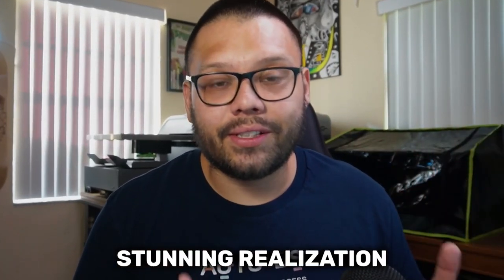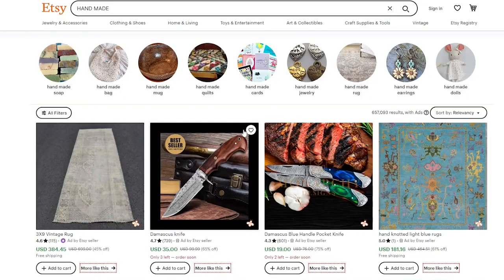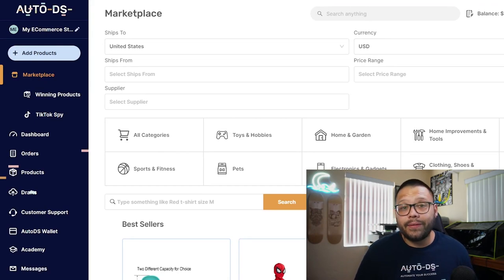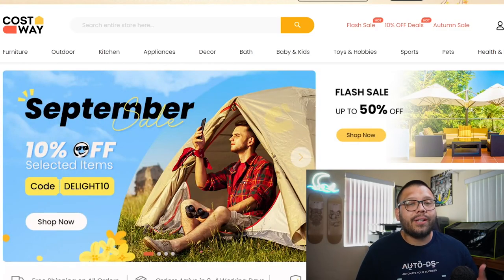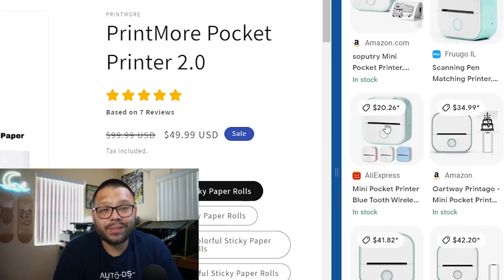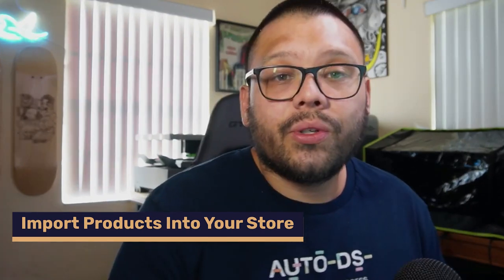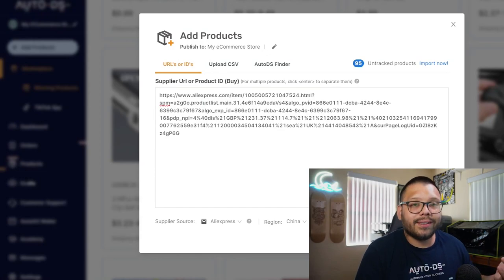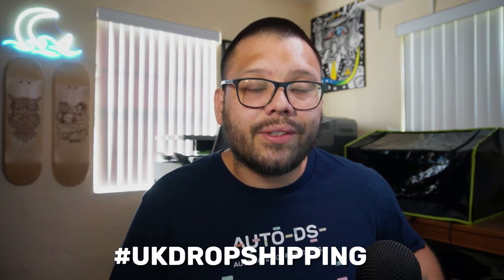How To Start Dropshipping In The UK | Step-By-Step Beginners Guide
Comment UKDropshipping + Your Takeaway for access to the cheat sheet!

If you're eager to embark on a dropshipping journey in the UK, this video is your roadmap to success. We'll guide you through every crucial step, ensuring you have a solid foundation for your UK-based dropshipping business.

Join us as we walk you through the following key steps:

🇬🇧 Expanding Your Horizons
📦 Supplier Sourcing
🏗️ Store Setup
💼 Marketing

By following this step-by-step guide, you'll be well-prepared to launch your dropshipping business in the UK and tap into the thriving e-commerce market.

Don't miss out on this opportunity to establish a successful dropshipping venture in the UK. Watch the video now and kickstart your UK dropshipping business!
Timestamps:
00:00 - Introduction
01:33 - Find A Dropshipping Platform
04:01 - Find A Dropshipping Supplier
07:44 - Find A Winning Product
14:14 - Marketing Your Store
16:08 - Post Sales Service
17:15 - Conclusion